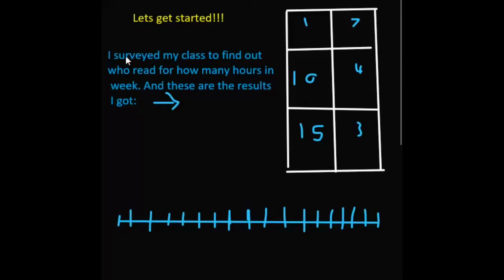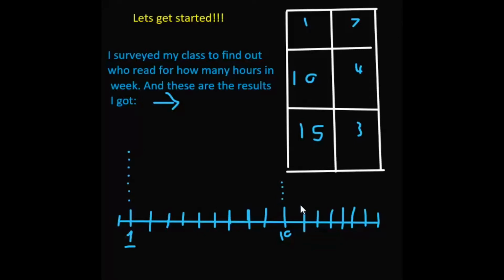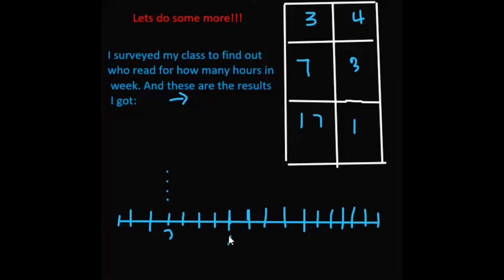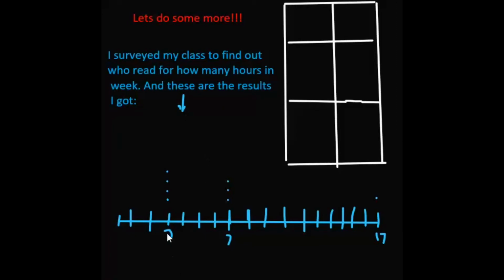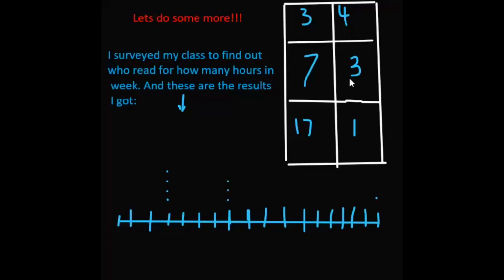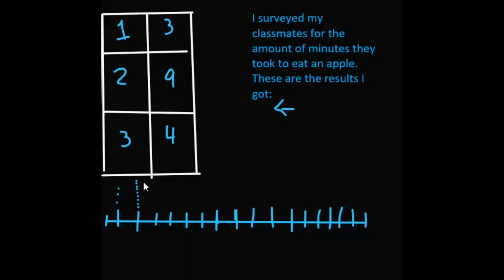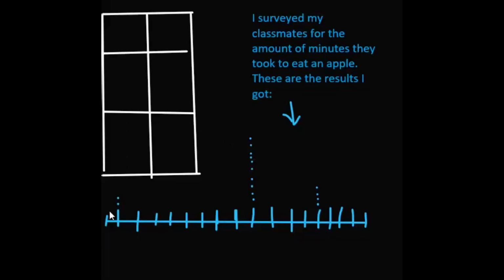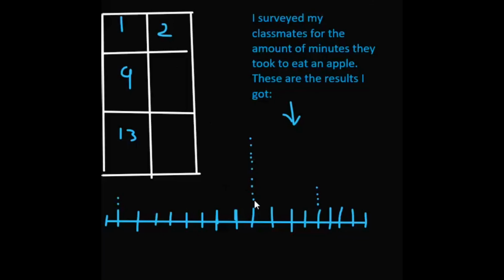14-02: Data from Surveys | 5th grade | SS Multimedia